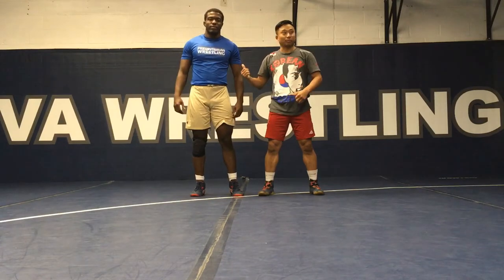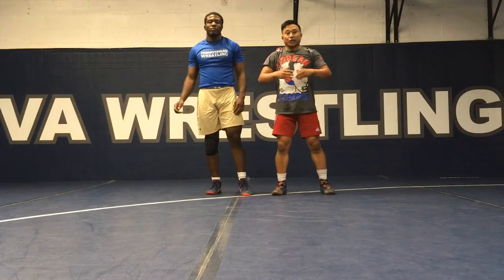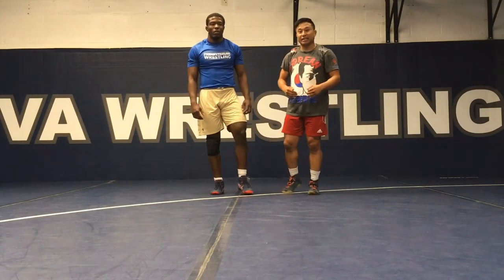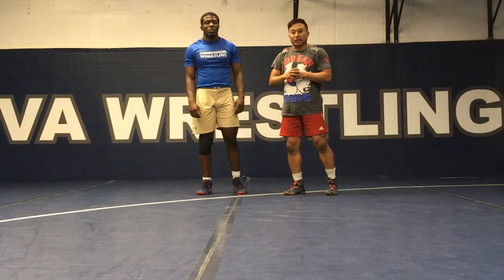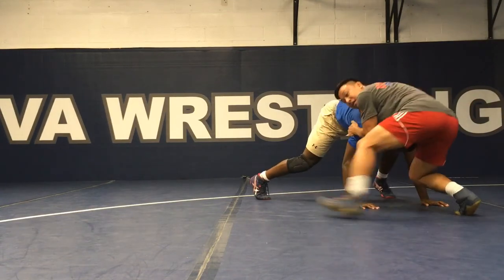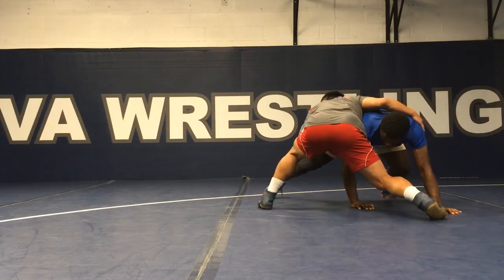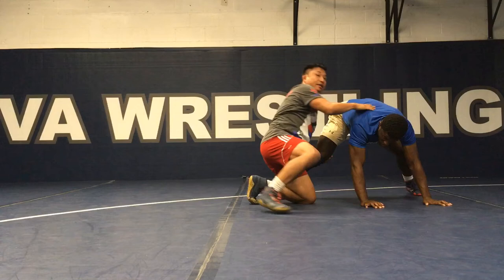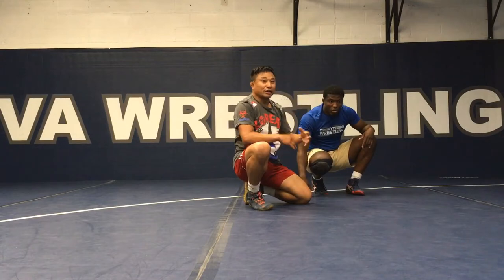Snap Hands Down-Attack-Score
One leg attack of many variations after snapping hands to mat (so opponent cannot defend) and side stepping hard and fast to get to the near leg.